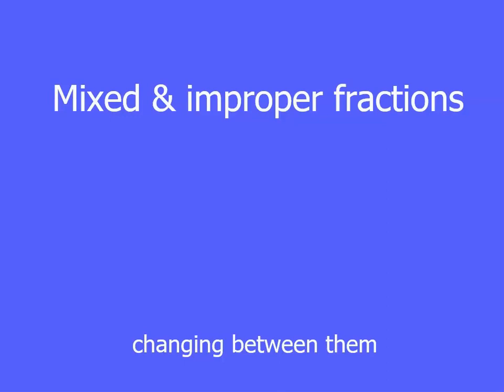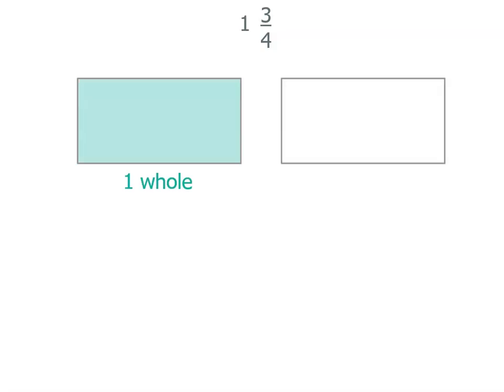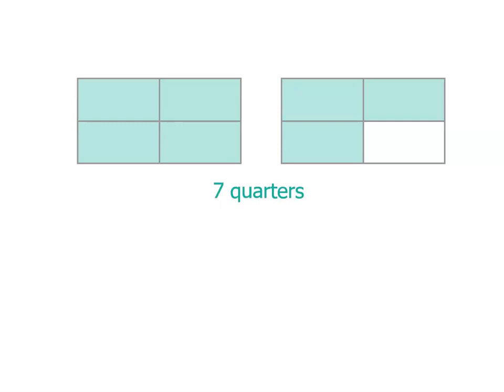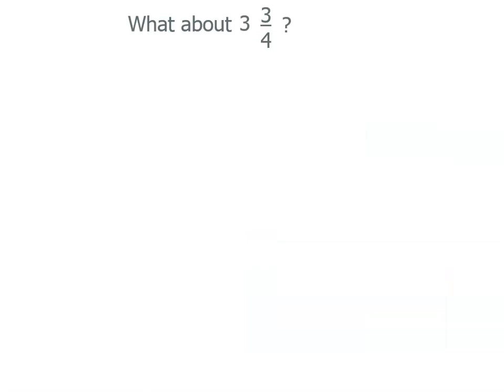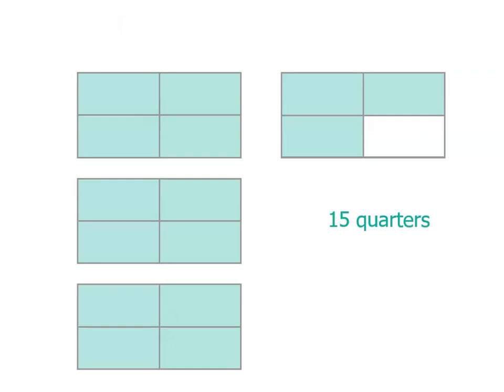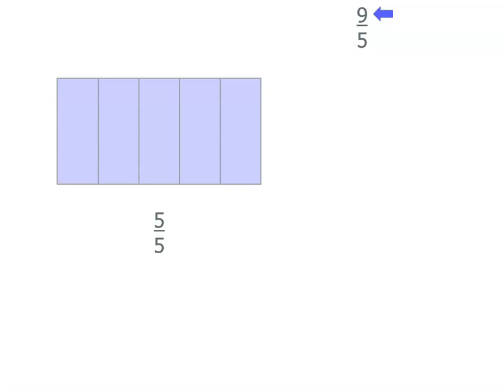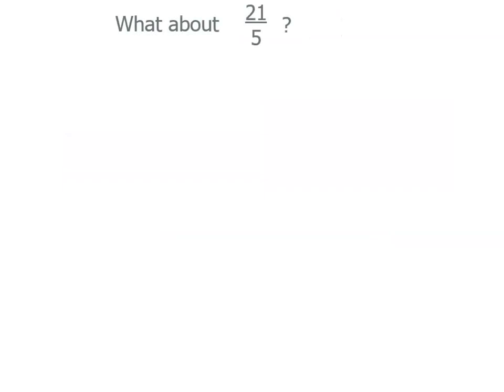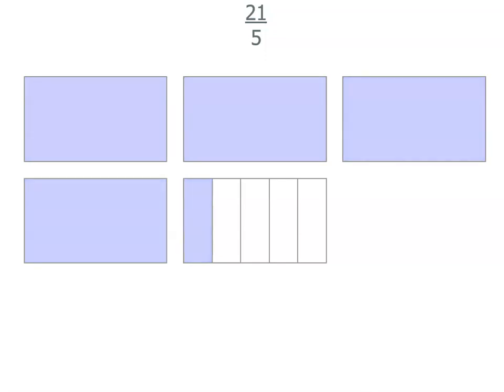How to convert between mixed numbers and improper fractions | Year 4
This video demonstrates how to convert from improper fractions to mixed numbers and vice versa.